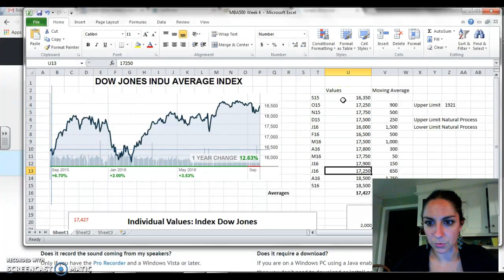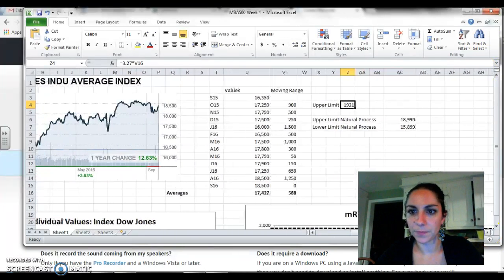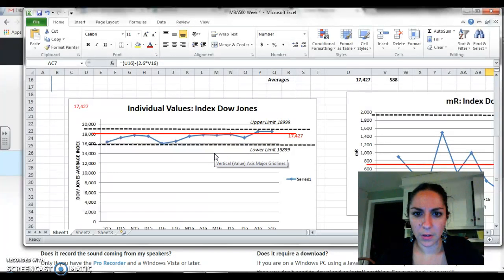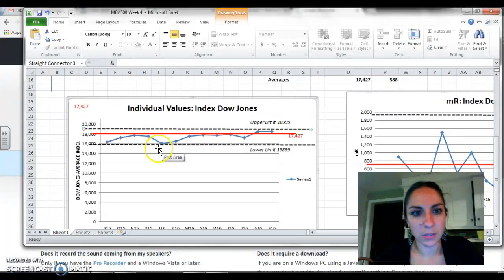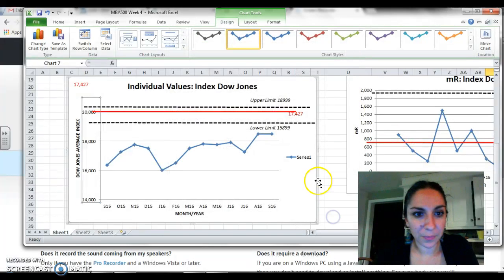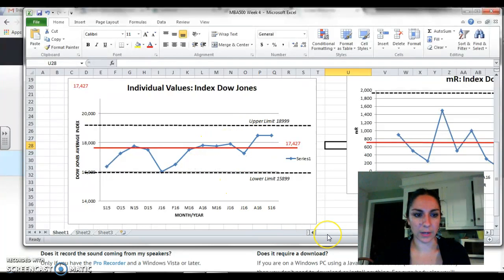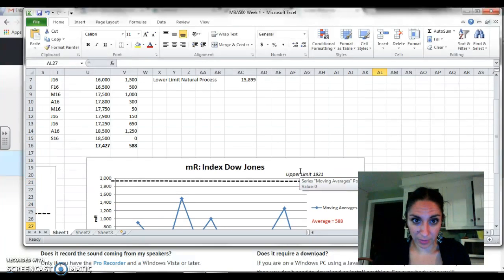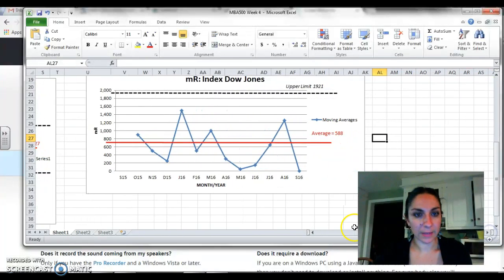MBA500 Wheeler Week4